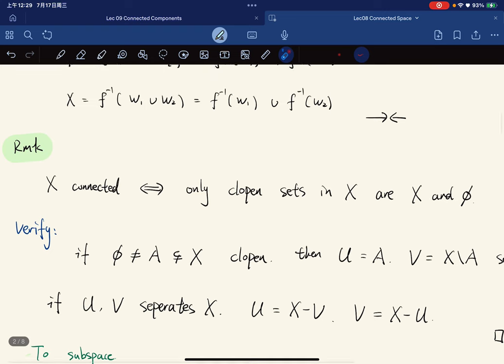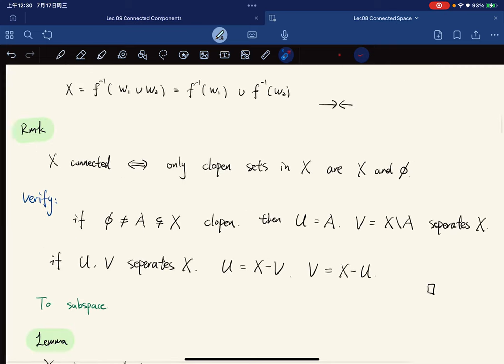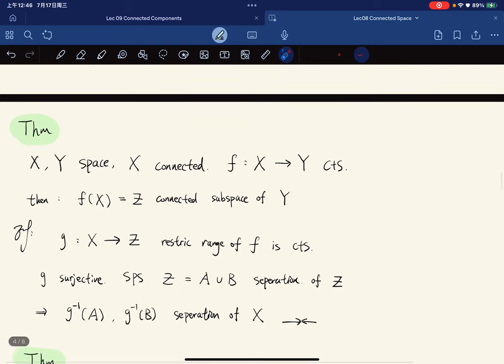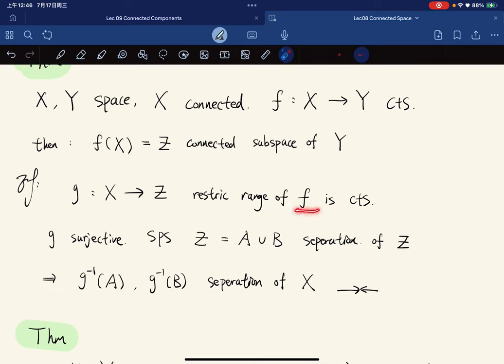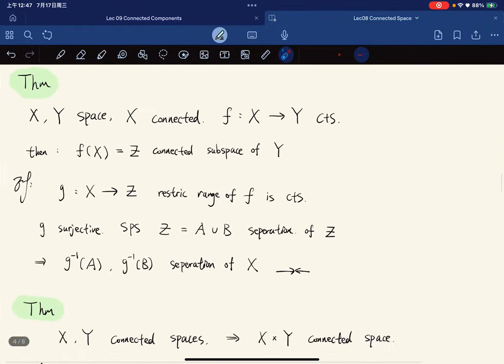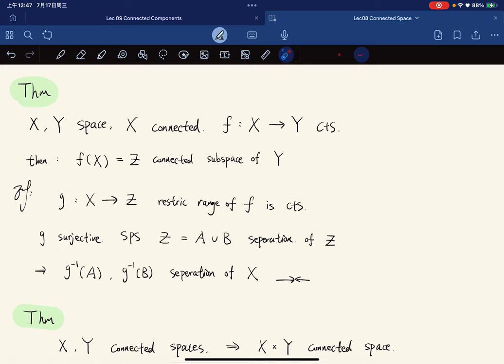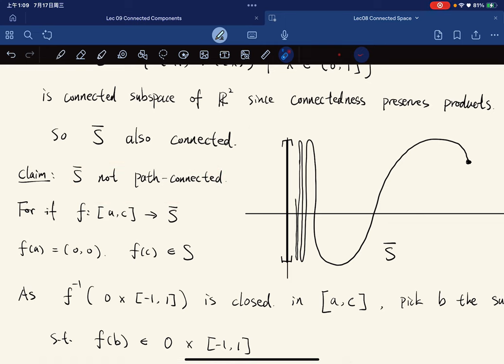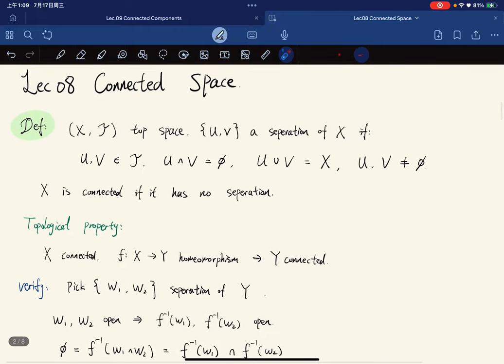General Topology Lec08 Connected spaces, Path Connectedness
Exploration of Topology as presented in the renowned textbook "Topology" by James Munkres.  lectures are designed to facilitate deep understanding through detailed explanations, examples, and problem-solving sessions.

Topics include: Topological spaces and Continuous Functions, Connectedness and Compactness, Countability and Seperation Axioms, Tychonoff Theorem, Metrization Theorems, Paracompactness, Complete Metric Spaces and Function Spaces, Baire Category Theorem.